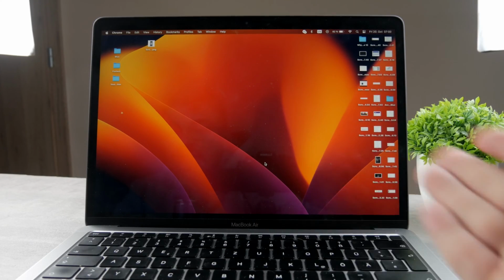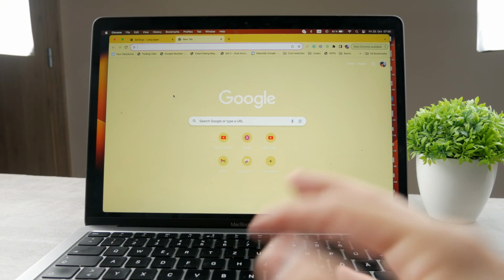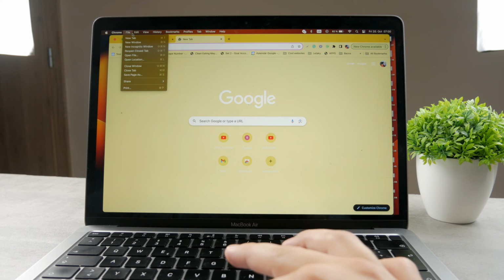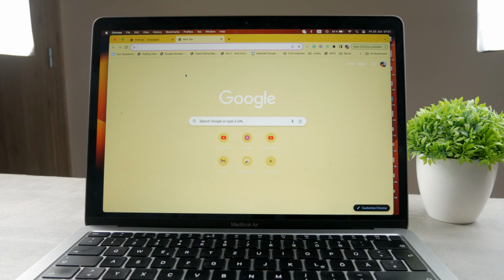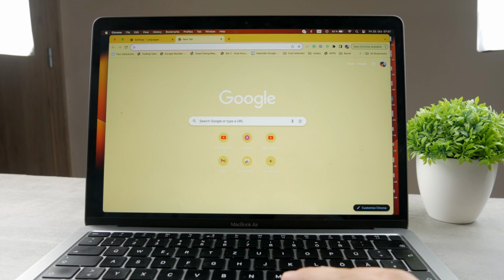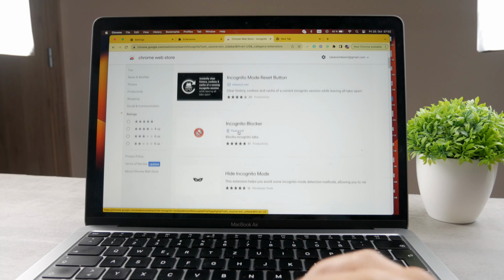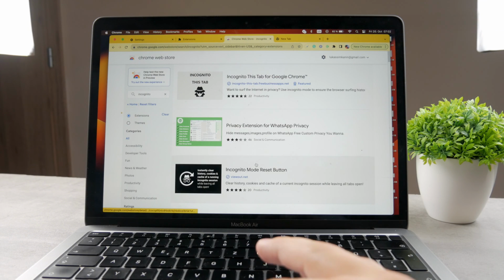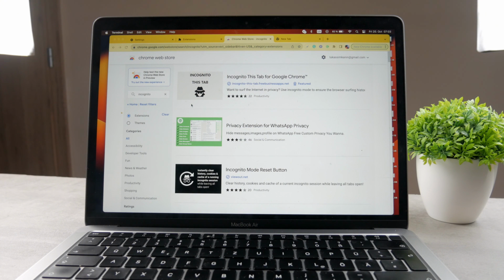How to Open Incognito in Google Chrome Mac (tutorial)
Privacy matters, and in this quick tutorial, we'll show you how to open the incognito mode in Google Chrome on your Mac. Discover the simple steps to browse the web privately, without leaving any traces in your browsing history.

Timestamps:
0:00 Intro
0:17 Open Incognito Mode
1:38 Master Your Devices
1:58 Extensions
2:58 Terminal Method
3:28 Conclusion